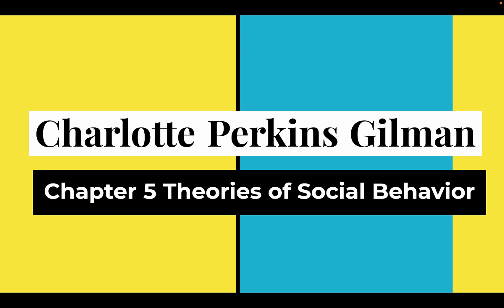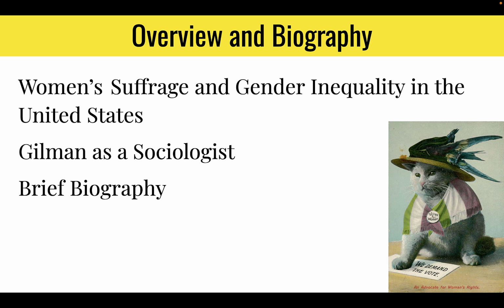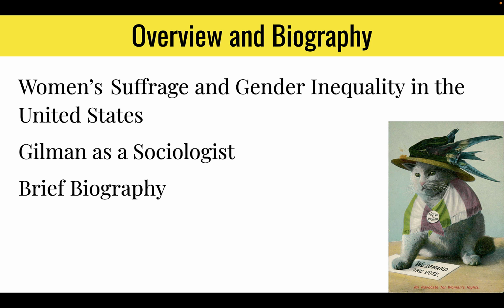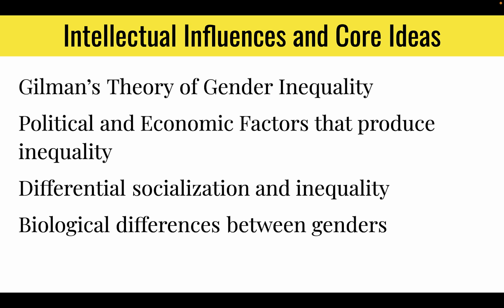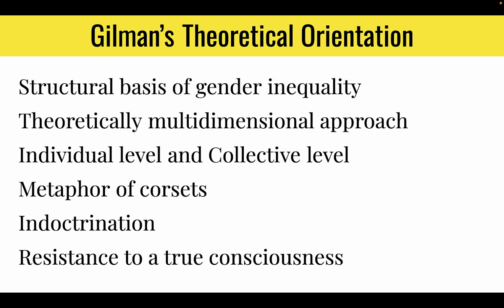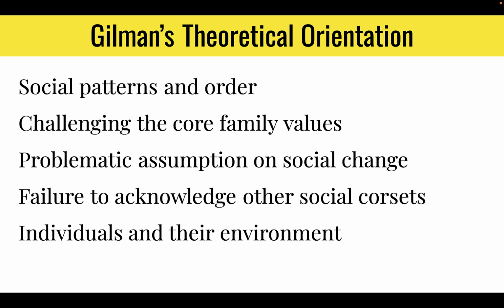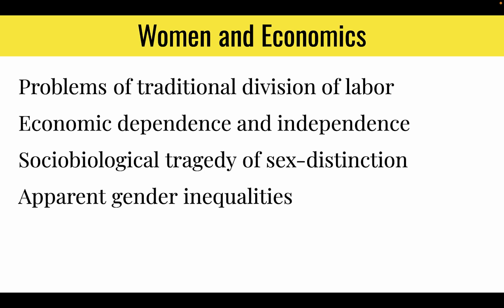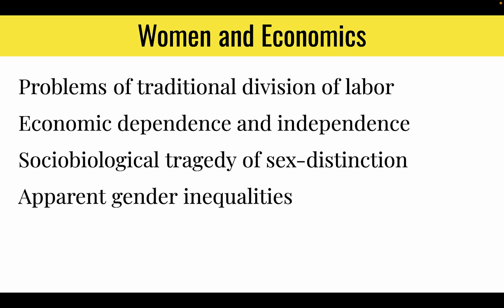Ch 5 Charlotte Perkins Gilman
Review of Ch. 5 Charlotte Perkins Gilman from Theories of Social Behavior by Professor Cretney Petersen